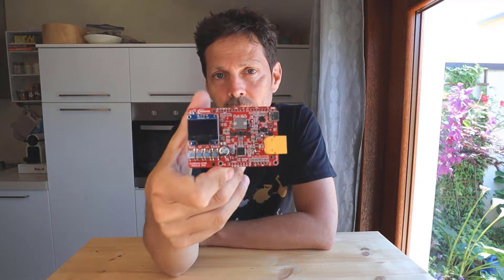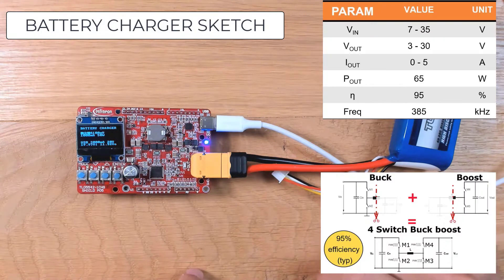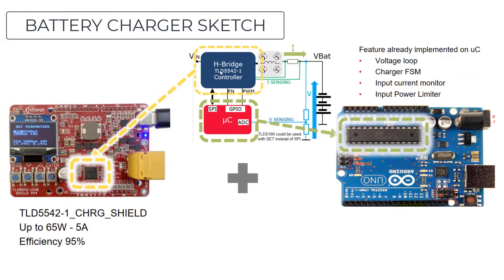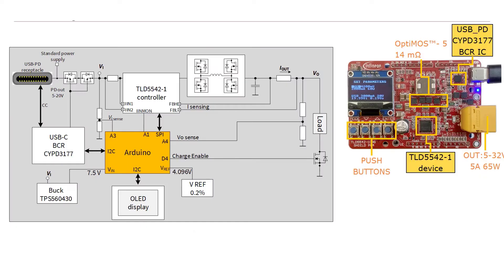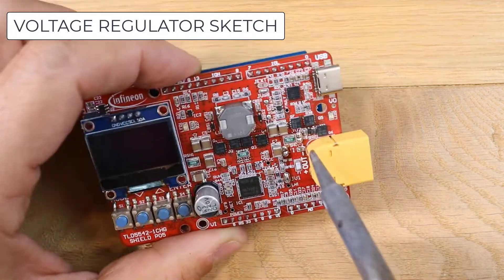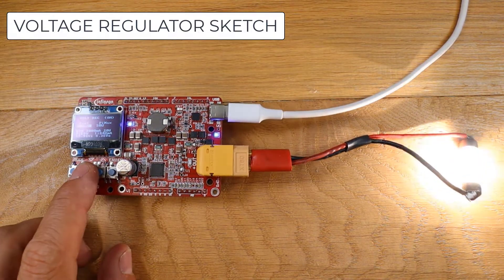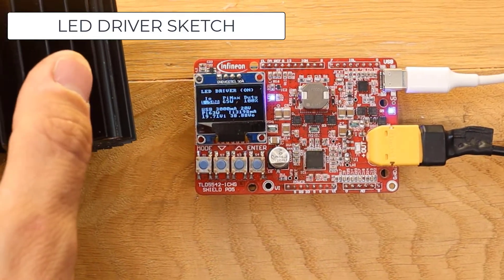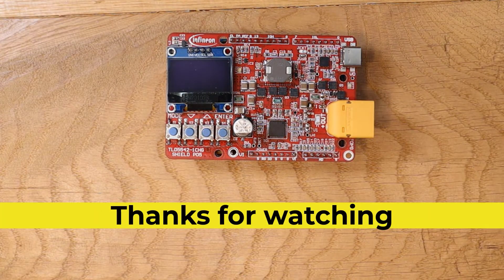Arduino Lithium Battery Charger with USB-PD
This video shows an Arduino Lithium charger shield,
Very nice for experimenting custom charging algorithm.
It implement an USB-PD max power request, providing all the data to the arduino.
It can be powered by a standard power supply.

The dcdc is a TLD5542-1QV
The shield is TLD5542-1CHG_SHIELD

in this link I uploaded a sketch to perfrom a MPPT battery charger
it kind of wor, I have it in my camper van for years, it just needs a 4700uF cap at the solar panel,
to work better

thanks
Fabio

CHAPTERS:
0:00 intro
0:18 LIPO charger
0:43 Block diagram
1:23 Voltage Regulator
1:56 LED Driver
2:17 Summary